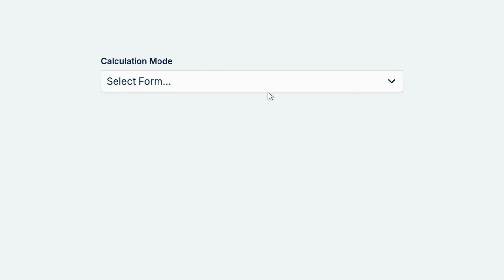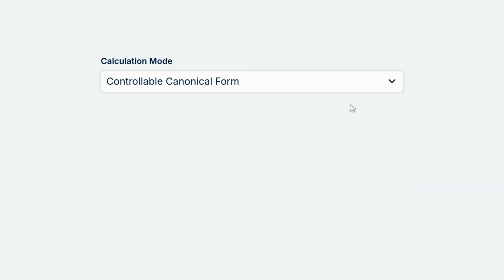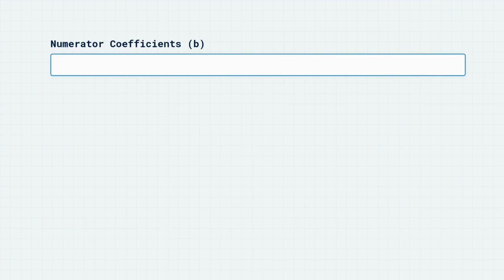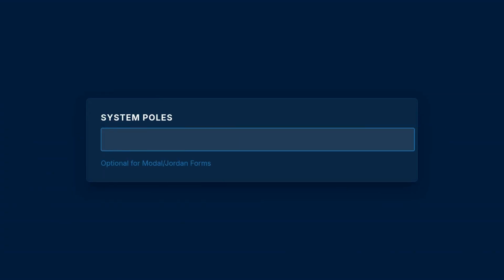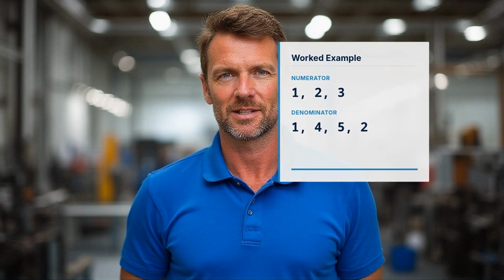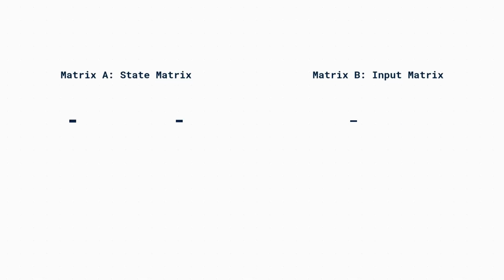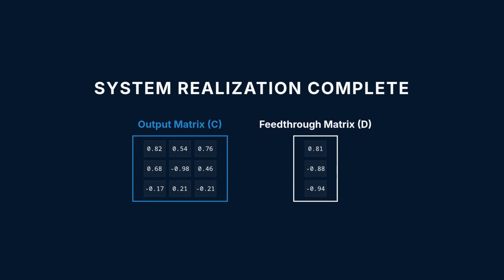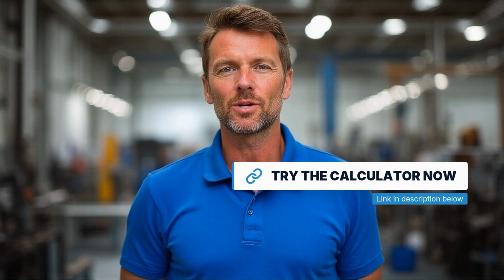Transfer Function To State Space Calculator — How to Use It | Engineering Tool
How to use the Transfer Function To State Space Interactive Calculator — an interactive engineering tool for calculators problems.

This is the Transfer Function to State Space Interactive Calculator, which converts transfer functions into state-space representations for control system analysis.

Let's walk through the inputs. First, we have a dropdown menu for Calculation Mode with five options: Controllable...